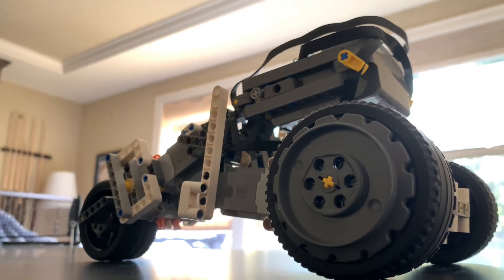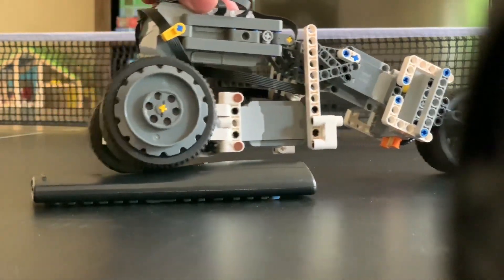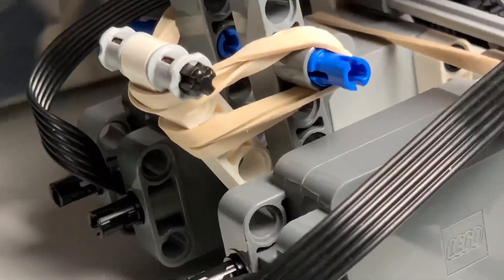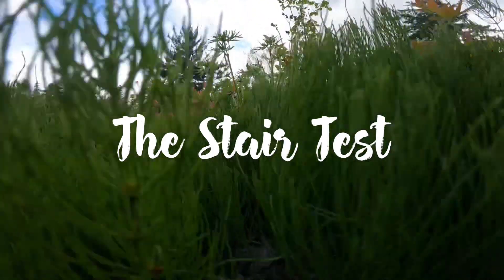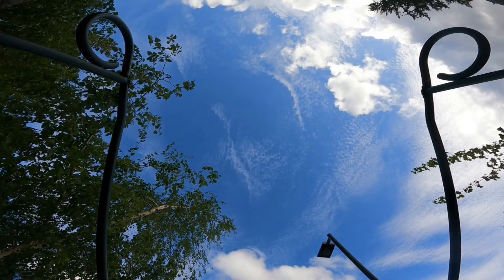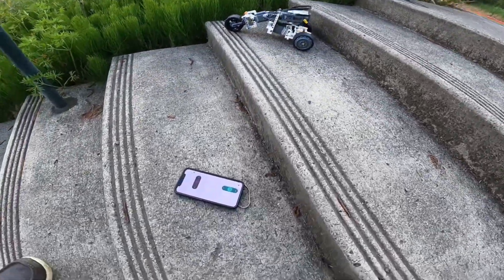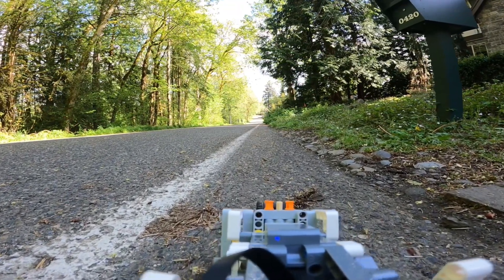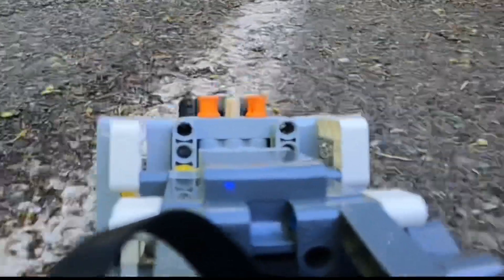2nd Attempt at a fast Lego Robot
Last summer I tried to make a vehicle go very fast using the LEGO Technic control plus electronics system but used a differential which in turn caused it to not drive straight.

This new design uses a strong connected axel between both wheels and includes a steering system to account for any steering related problems.